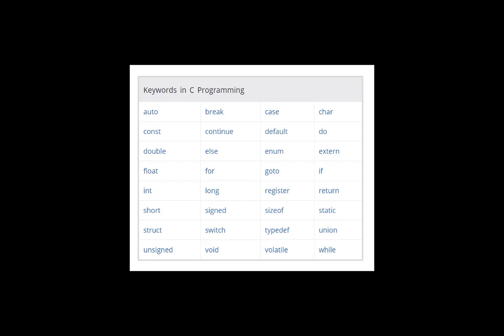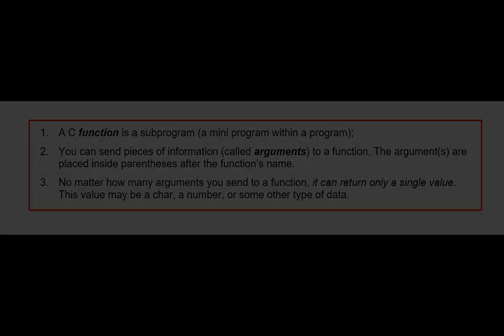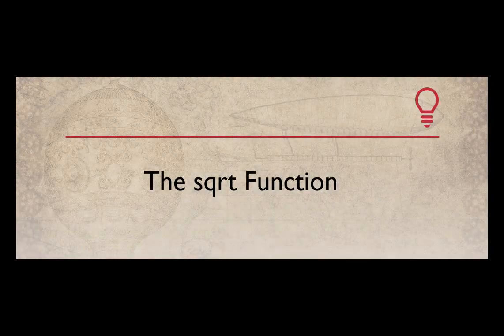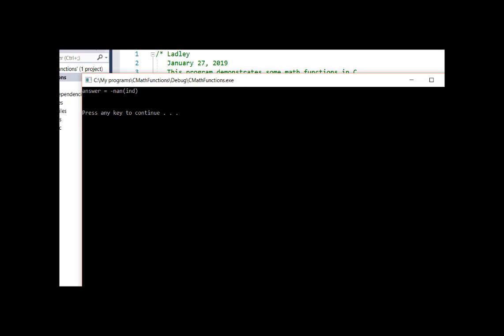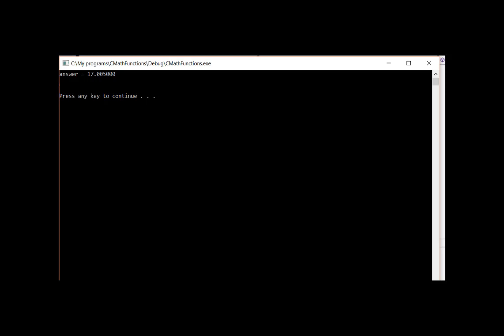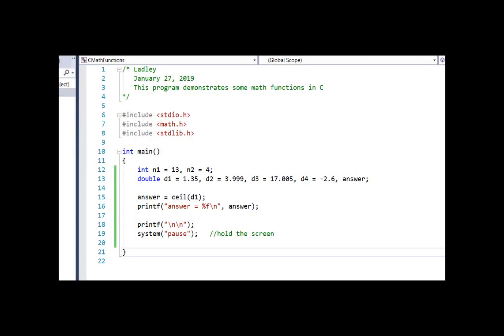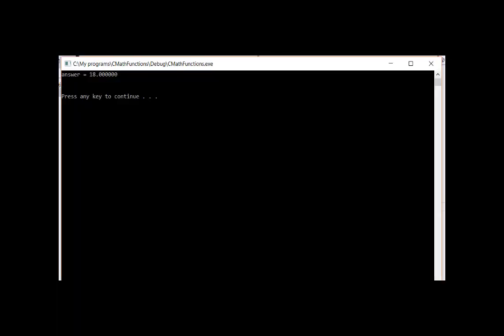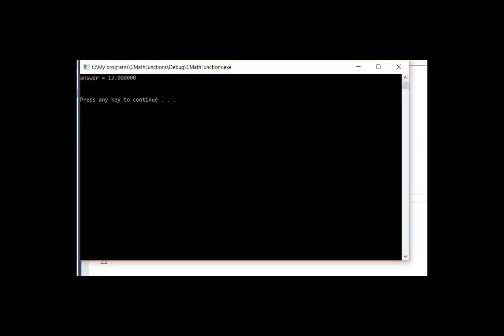COSC-1420, C Math Functions (part 1)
This covers the sqrt(), fabs(), and ceil() functions in the C math.h library.